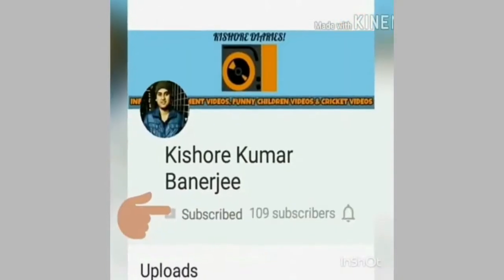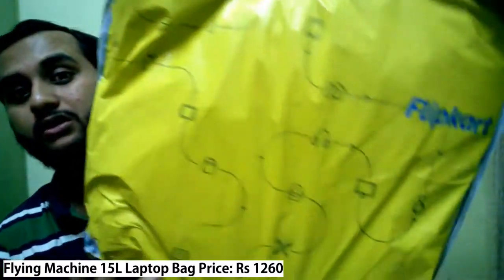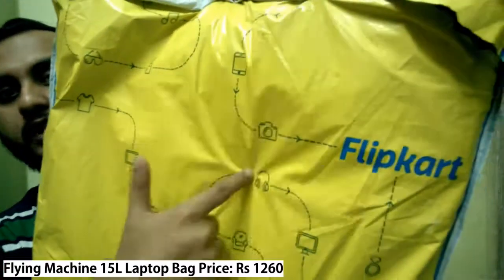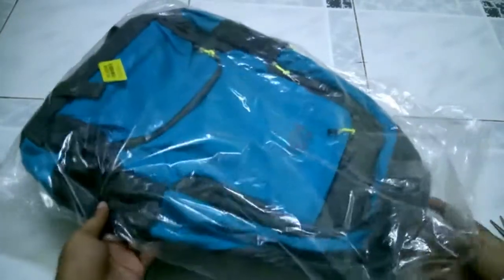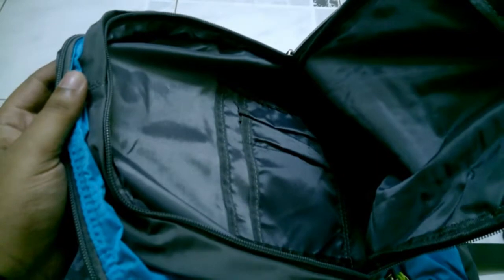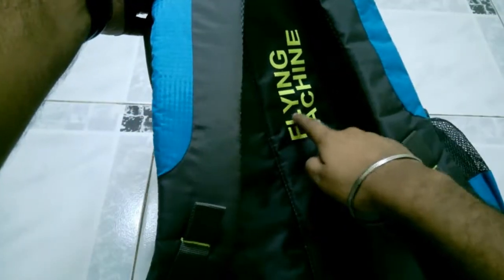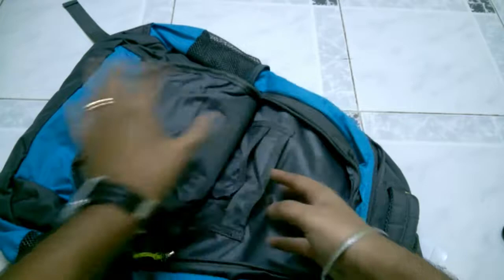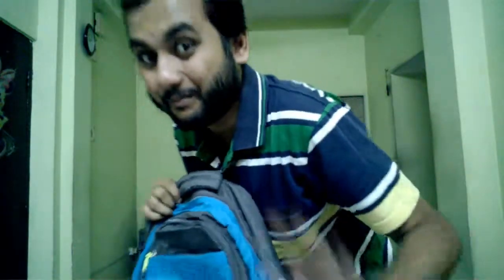Flying Machine Laptop Bags 15L Bacpack unboxing| Flying Machine Backpack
Flying Machine Laptop Bags 15L Bacpack unboxing| Flying Machine Laptop Bags| Flying Machine Backpack: FACTS

Flying Machine laptop bags are of various models & this video is one of the unboxing video of Flying Machine laptop bags 15L backpack. The Flying Maching laptop bags 15L backpack is of 12 inches in width & 18 inches in height. Flying Machine laptop bag 15L backpack is of depth 6 inches. Flying Machine laptop bag 15L backpack has 11 variant colours. the Flying Machine laptop bag 15L backpack here is Light Blue in colour. The price of Flying Machine laptop bag 15L backpack is 1260 INR.

Flying Machine Laptop Bags 15L Bacpack unboxing| Flying Machine Laptop Bags| Flying Machine Backpack: Video Highlights